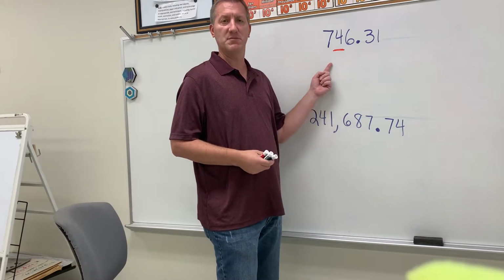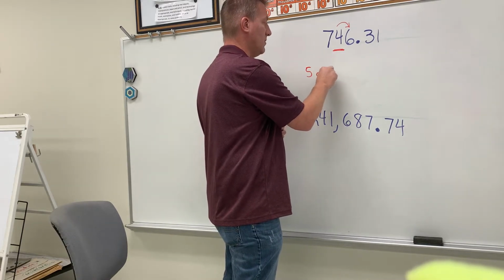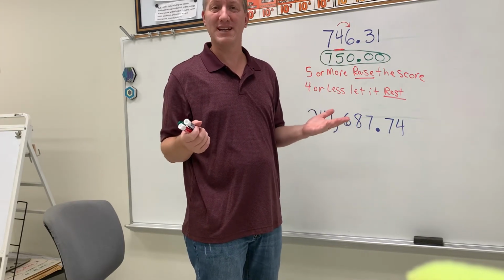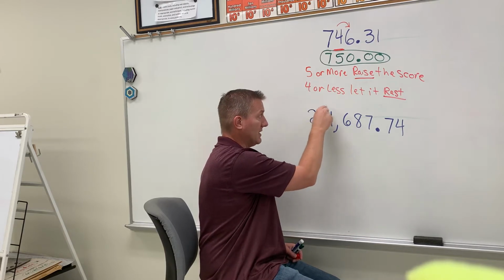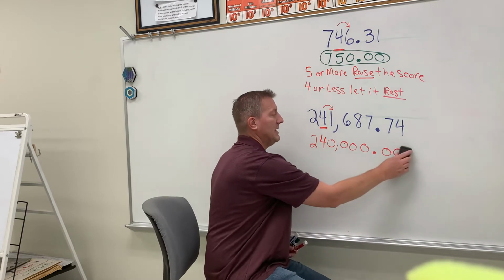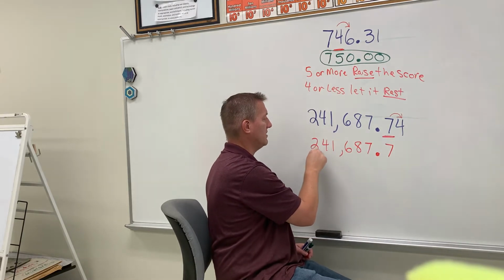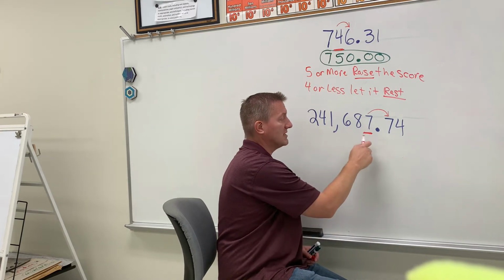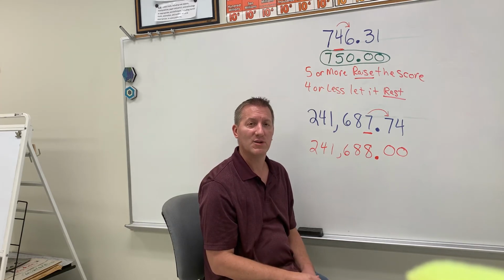Rounding with decimals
Students will round numbers with whole numbers and decimals.